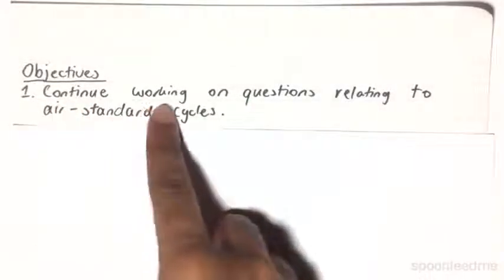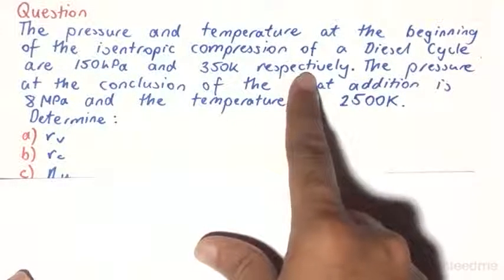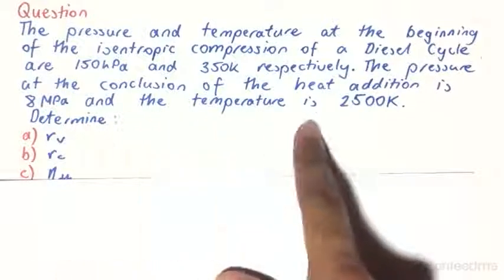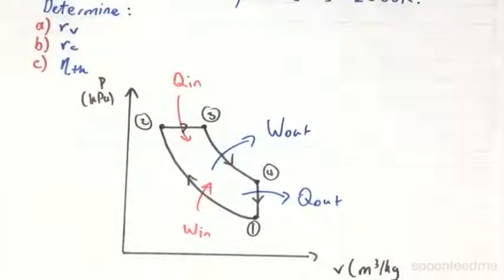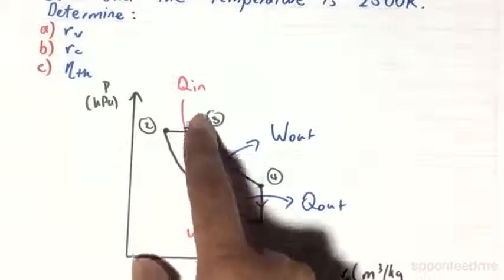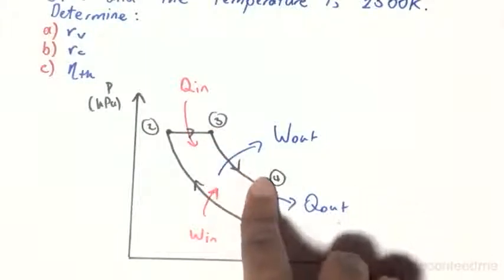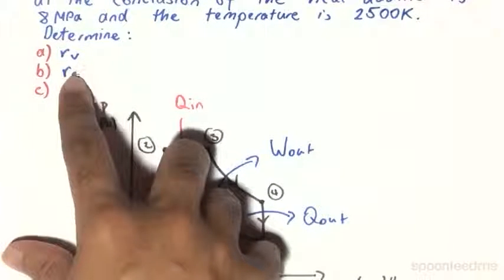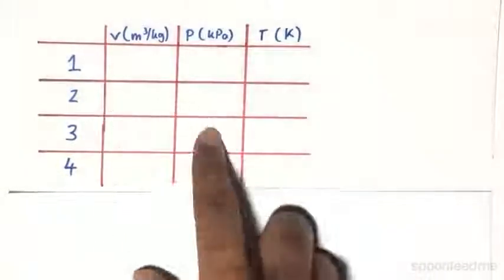Diesel Cycle Example 1 | Thermodynamics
for more FREE video tutorials covering Thermodynamics.